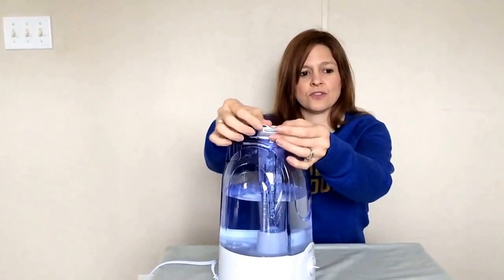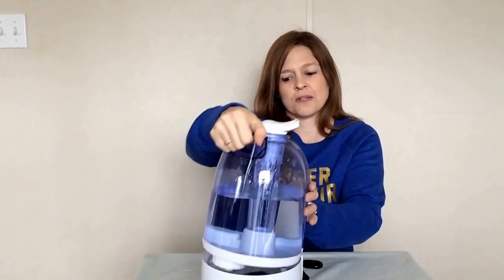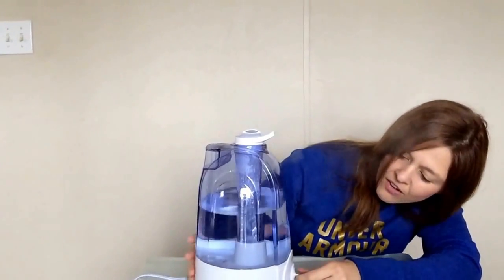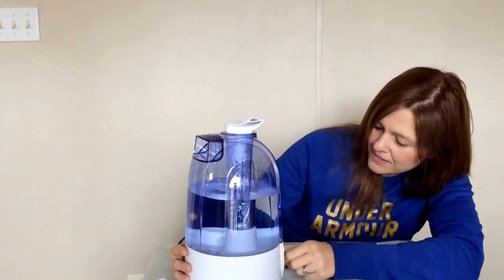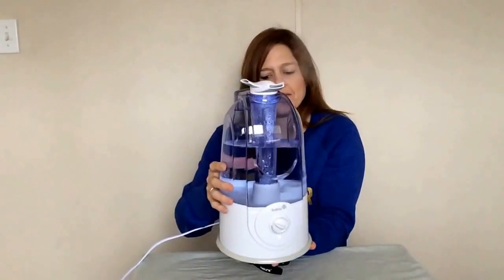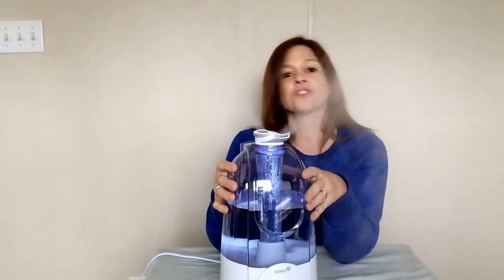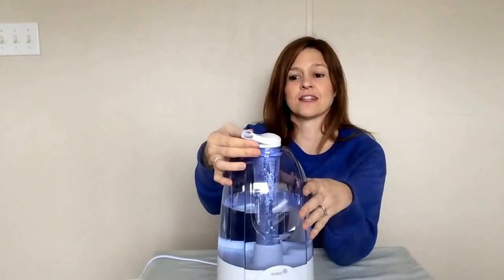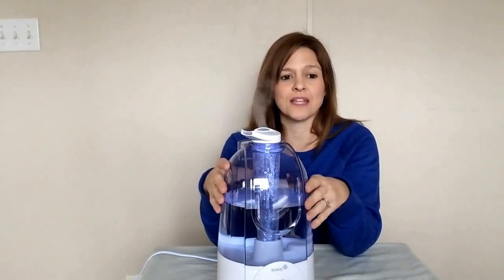Safety 1st Ultrasonic 360 Humidifier